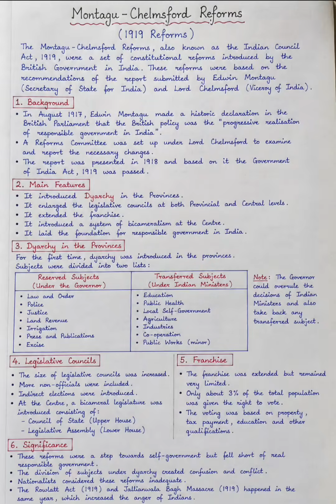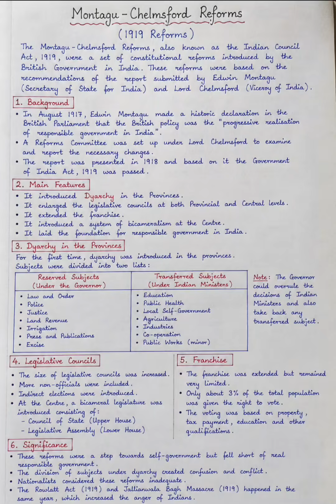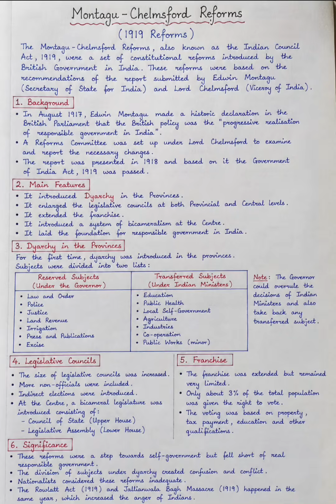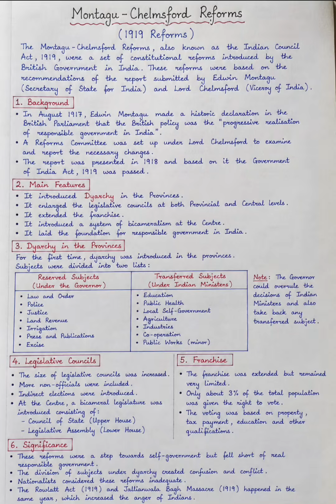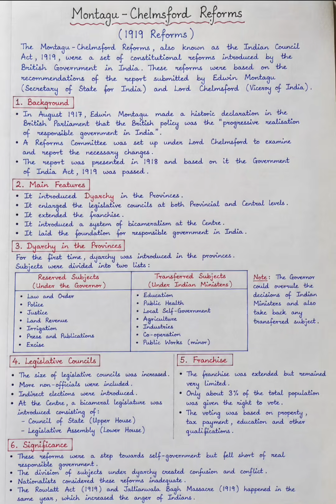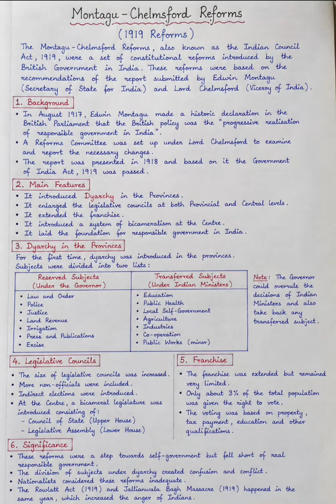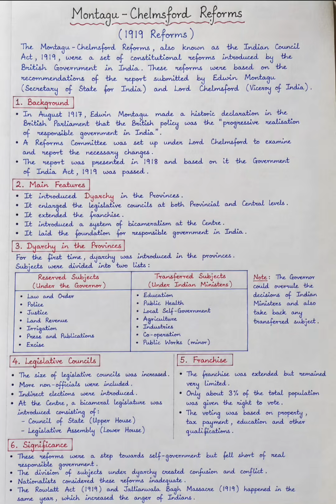Montagu–Chelmsford Reform 1919